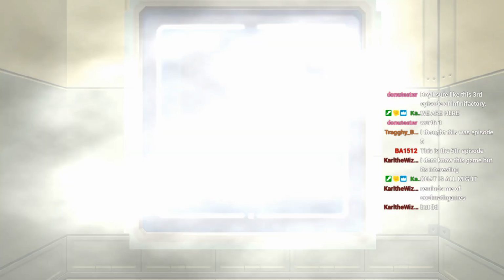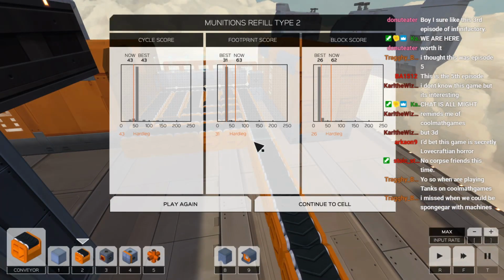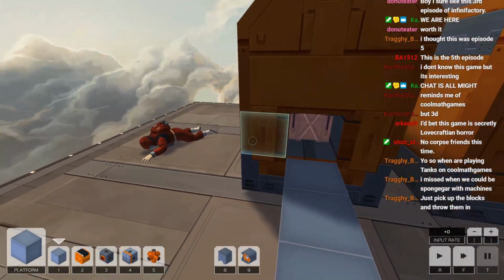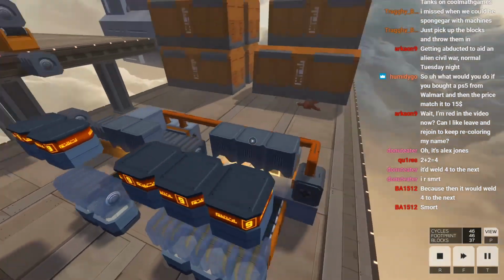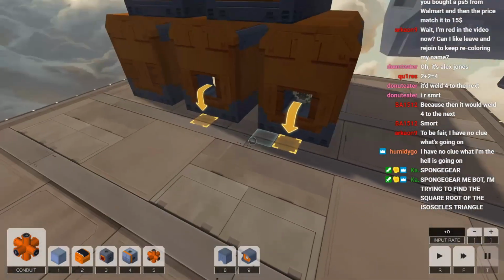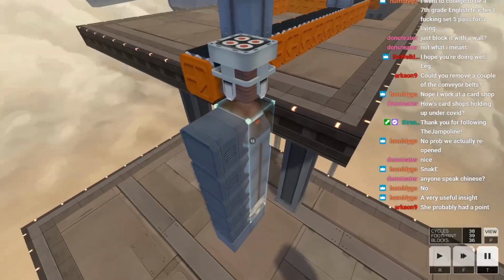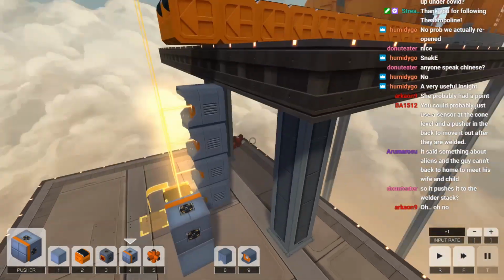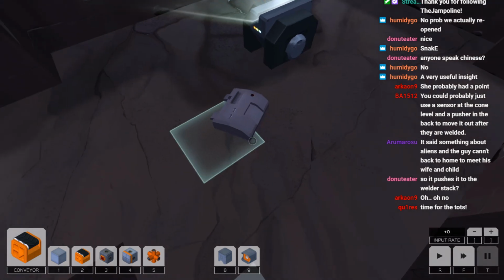Corpse Friend! || Infinifactory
Hardleg continues to build ever more complex factories with his only companions: twitch chat, and some dead bodies with audio logs on them.

Legsplay Episode 1063